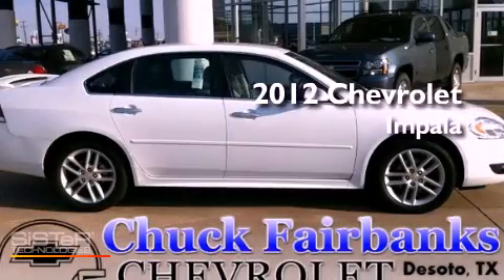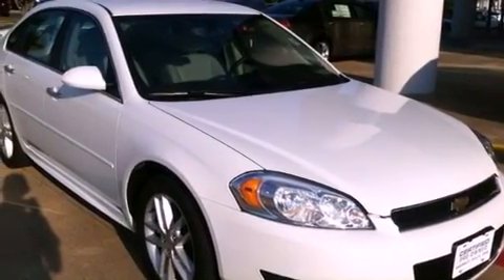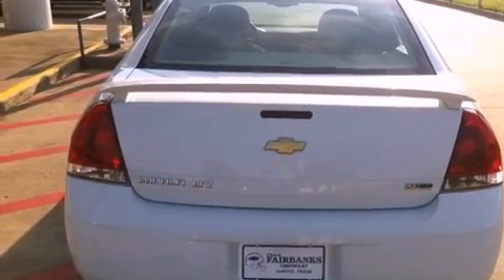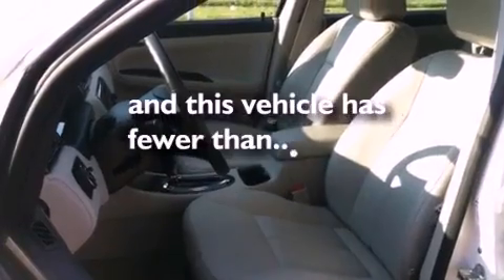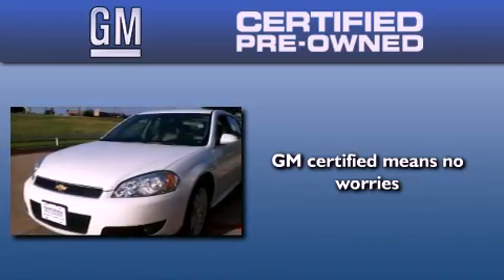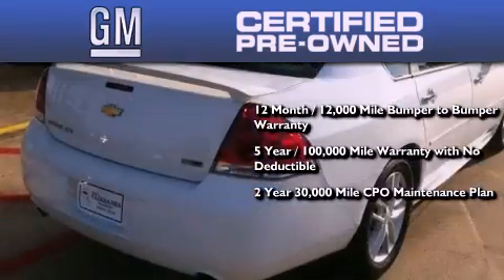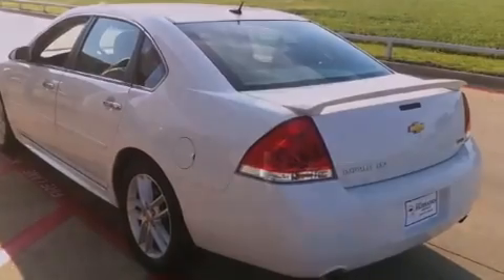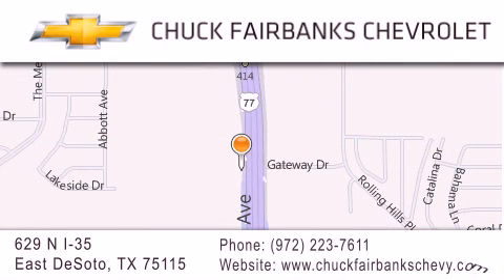2012 Chevrolet Impala DeSoto TX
Year : 2012
 Make : Chevrolet
 Model : Impala
 Engine : 3.6L SIDI DOHC V6 VVT
 Trans . : Automatic
 Exterior : White
 Miles : 18,698
 Interior : Tan
 Stock : C1144968P

 629 N. I-35 East

 2012 Chevrolet Impala DeSoto TX